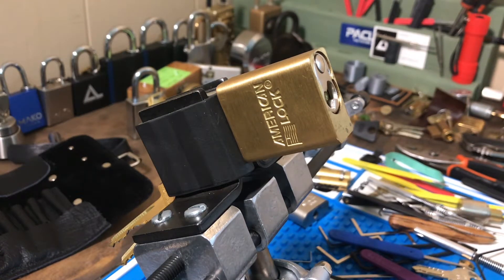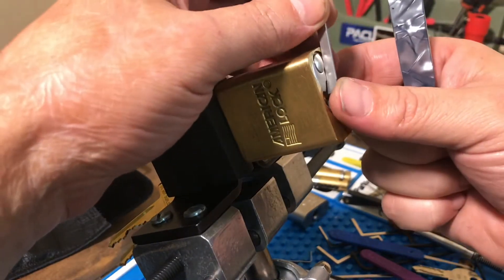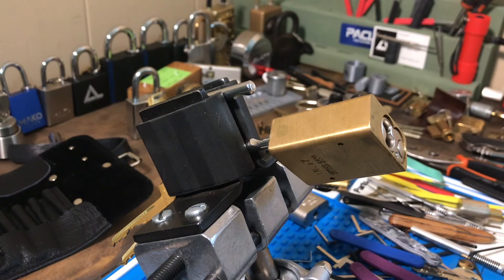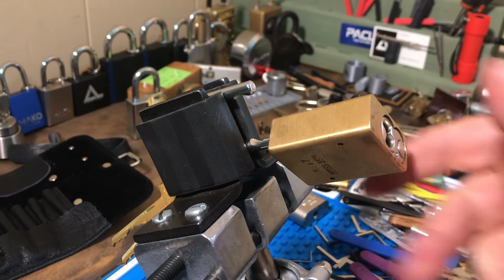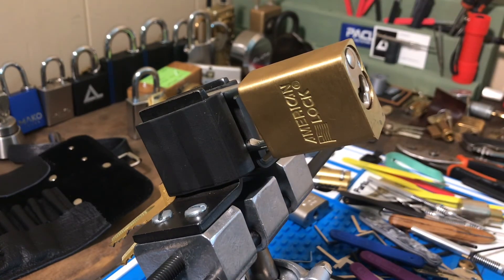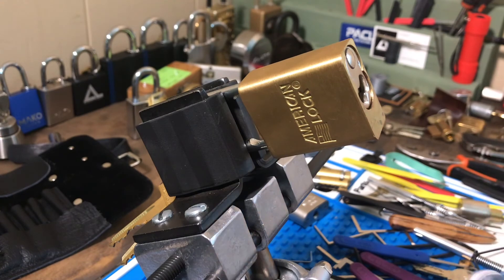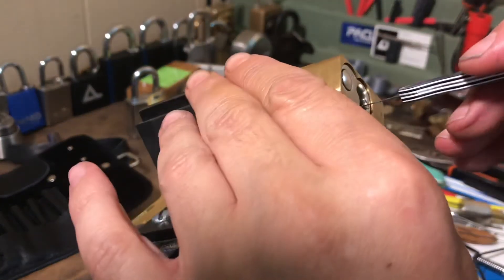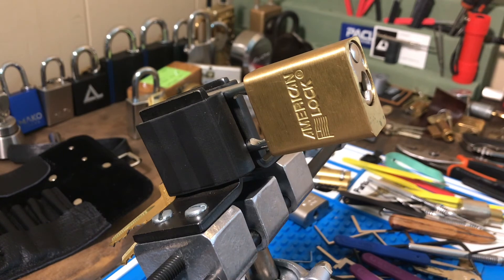[88] suki500 American Lock 5500